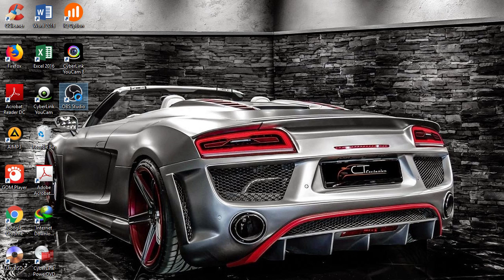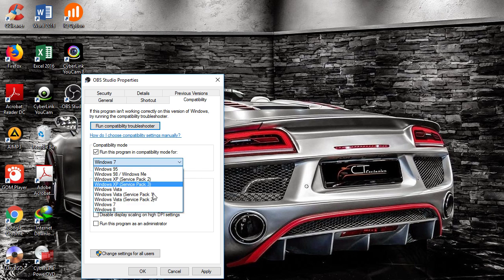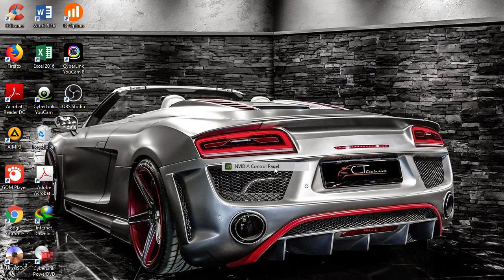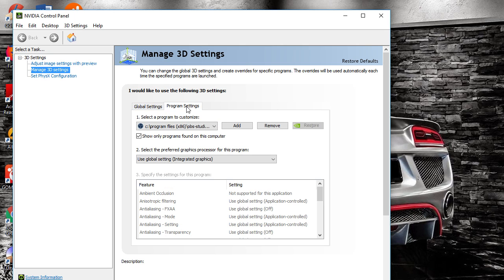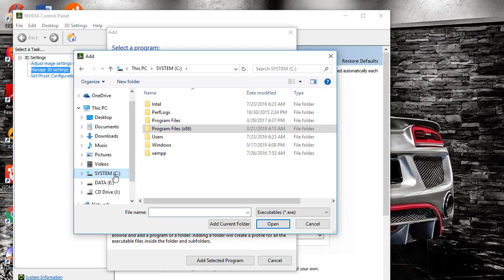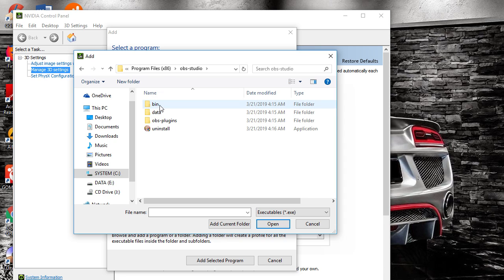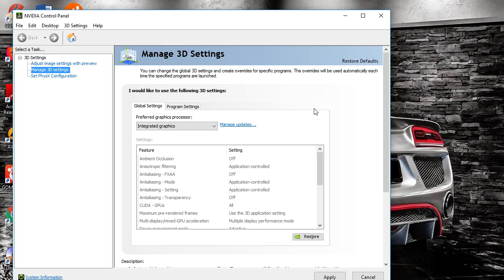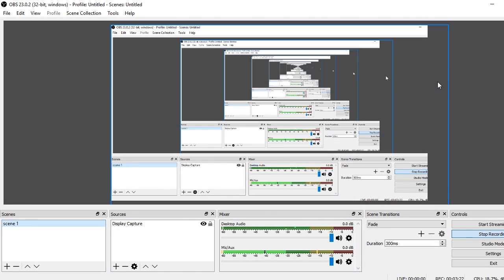cara mengatasi black screen obs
This tutorial is intended for OBS studio users, where when displaying display capture, the screen is still a black screen

follow the steps how to fix the problem